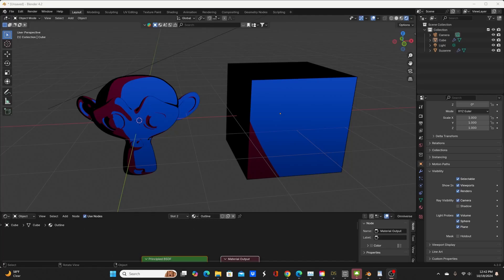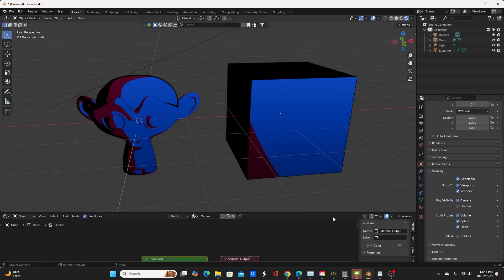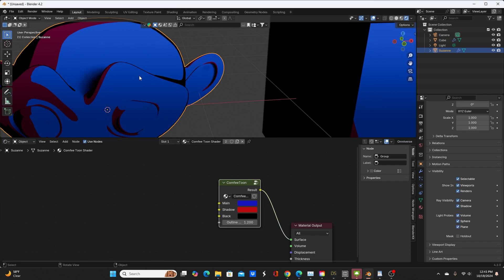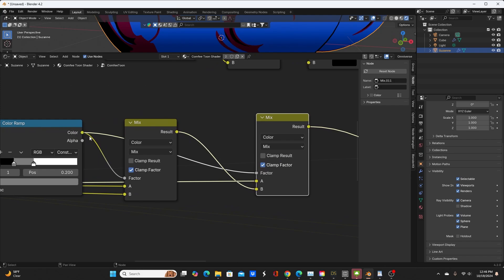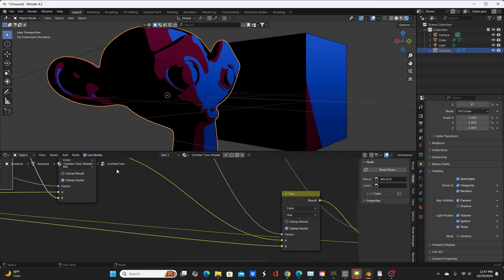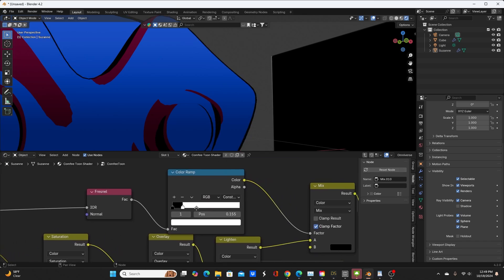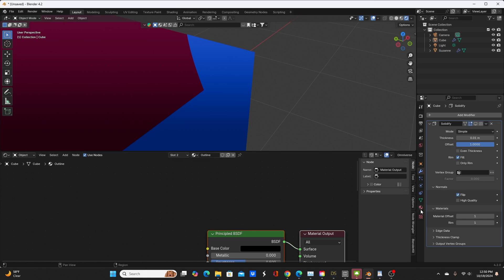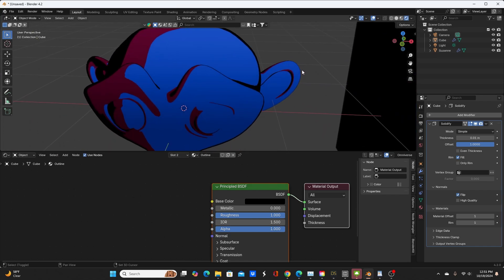Anime Cel-Shading Shader Tutorial for Blender 4.2+ | Blender Anime Characters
Welcome to this Blender Anime tutorial! In this video, we'll explore an Anime or Cel-Shading Shader designed for Blender 4.2 and above, perfect for creating stunning anime-style characters. This shader is heavily inspired by the work of @ComfeeMug, and I highly recommend watching their two videos to fully understand the node setups discussed here.

Required Viewing:

Additional Resources:

PBR to Toon
Anime Outlines
In this tutorial, you'll learn how to add a new node group to your asset browser, combining the Comfee Mug Anime Toon Shader with the Fresnel method for generating anime outlines. This technique works exceptionally well in the EEVEE render engine and allows you to use image textures or other color inputs instead of relying solely on a Color Ramp.

What's Next:

In our upcoming tutorial, we'll apply this shader to a Genesis 9 Anime character from Daz Studio. Make sure to watch this video to prepare for the next steps!

Chapters:

00:00 - Intro
00:23 - Comfee Mug YouTube Channel
01:20 - Use Case for Changes
02:05 - Sun Lamp Settings
02:25 - Turning Off Shadows to Remove Artifacts
02:47 - Node Setup with Changes
05:34 - Toon Outline Setup
06:32 - Convex Hull Method for Straight Edges
08:32 - Conclusion